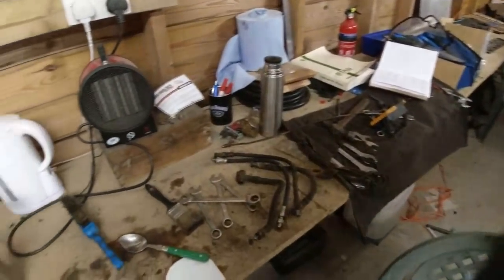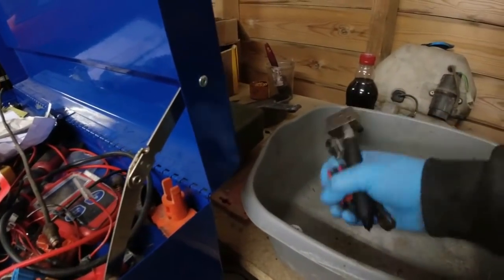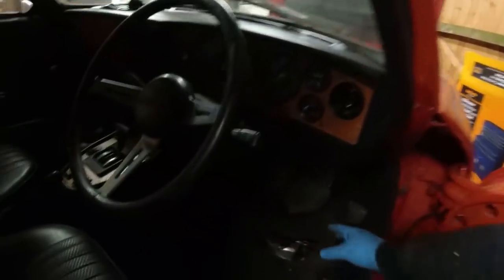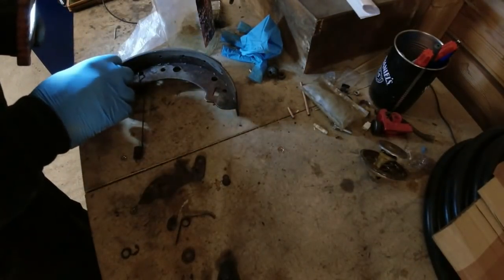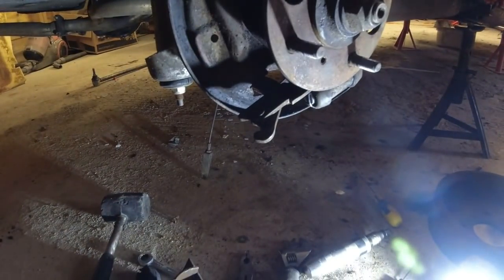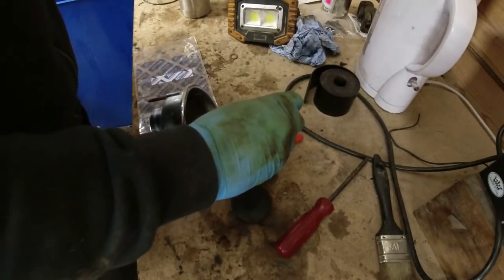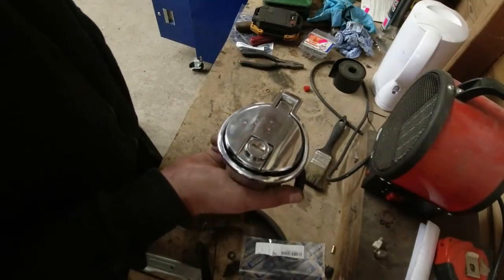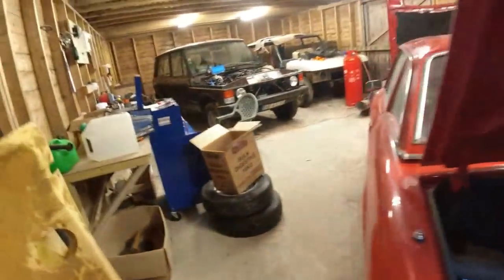1971 Triumph Stag - Brakes, locks and stuff - Profanity warning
Ongoing works on the stag include brake issues and a non locking fuel flap

Merch update!

At last I may be able to tempt some of my followers into this amazing quality keyfob, that is also useful when it comes to flipping bottle caps.

Price per unit delivered to a UK address - £7.50
For the Rest of the World - £9.50

for each additional unit just add £5

Many thanks

Richard